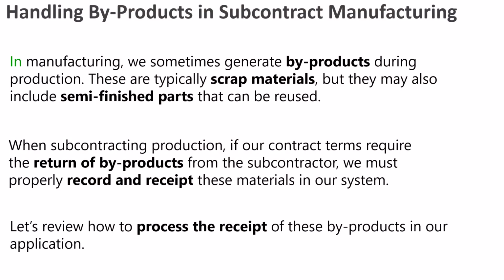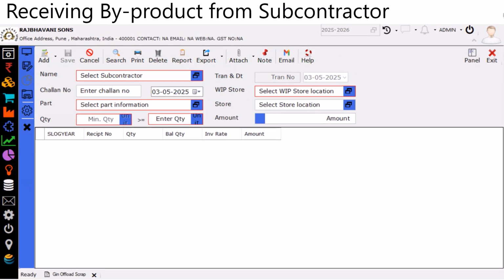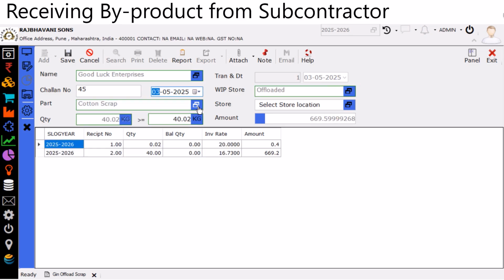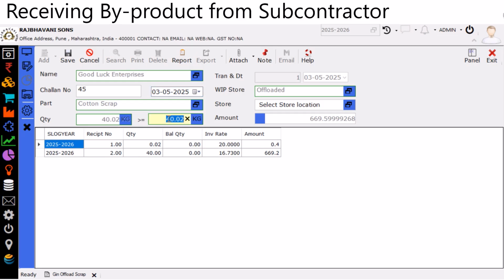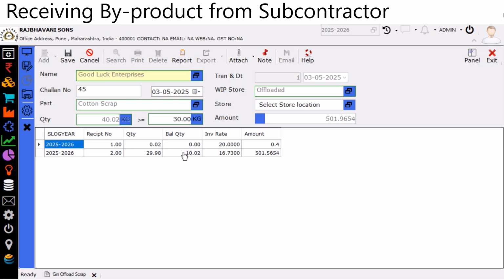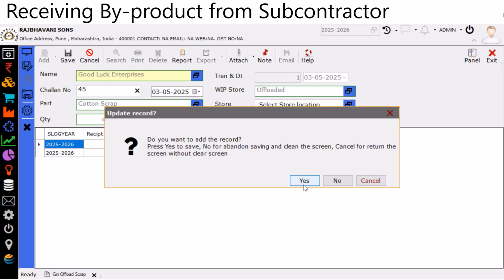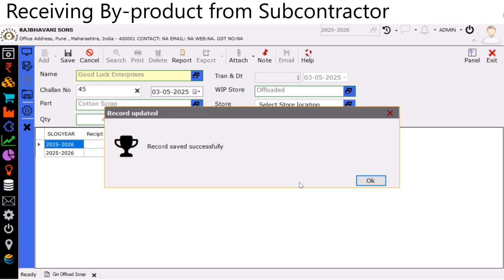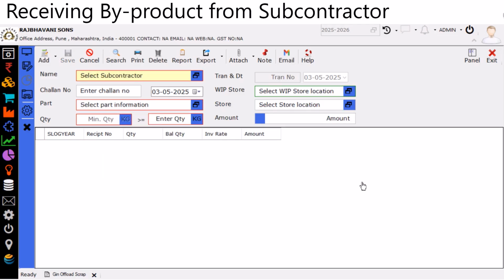Handling By-Products in Subcontract Manufacturing/Job Work?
In manufacturing, by-products like scrap or semi-finished parts often come back from subcontractors. If your contract requires their return, you need a systematic way to receipt them in your system. This video walks you through the correct process to track, inspect, and manage these materials efficiently.